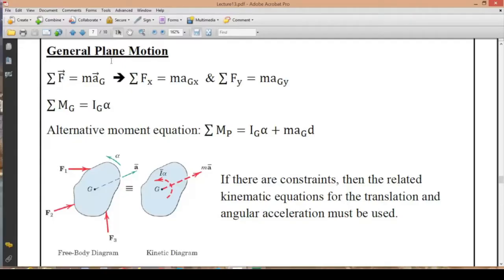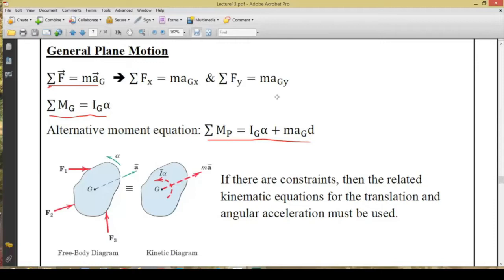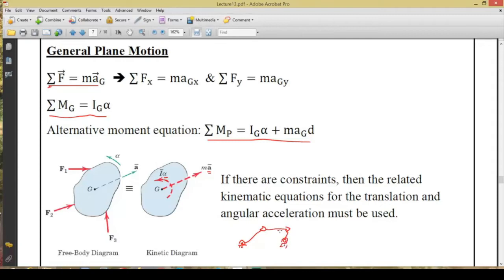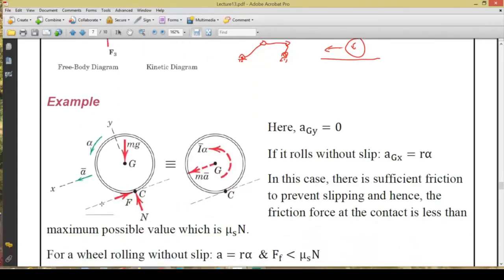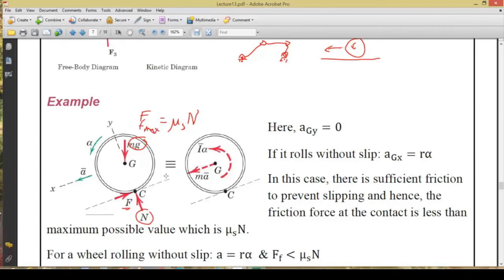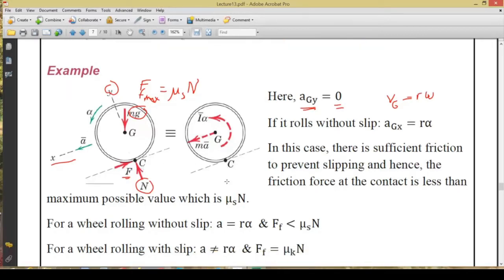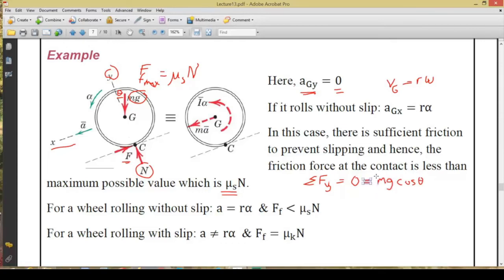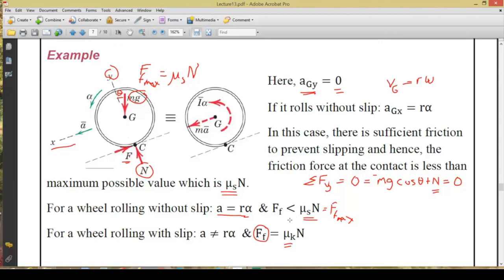ME222 Lecture13 Part7